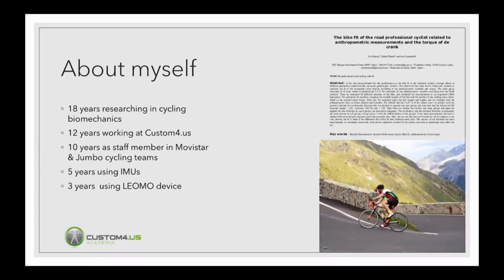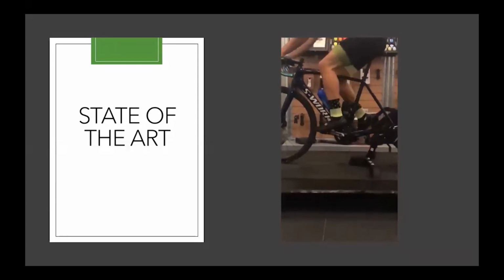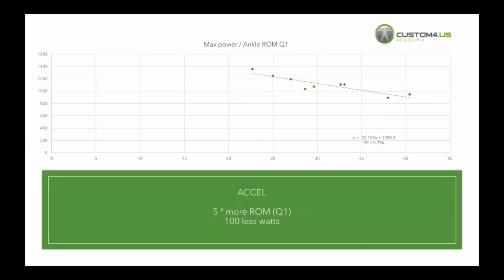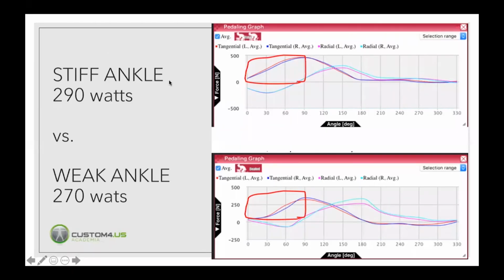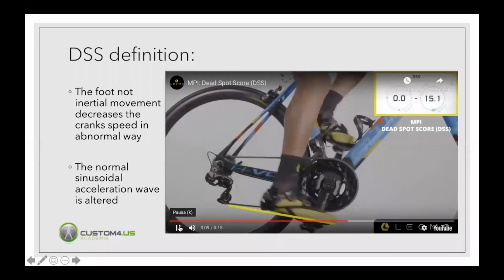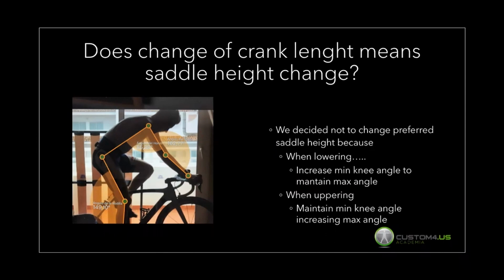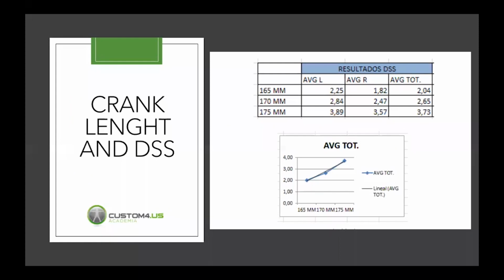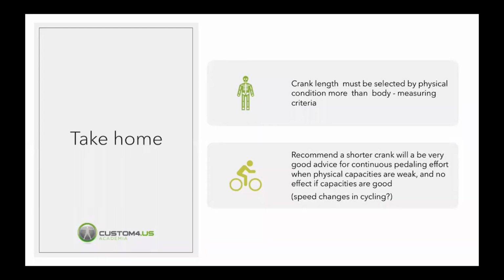How Crank Length Affects DSS and FAR Q1 Power Generation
We had the pleasure of hosting Jon Iriberri, biomechanics expert, sports technician for Jumbo Visma, and CEO of Custom4us, on March 31st. Jon presented his research on how crank length affects DSS, FAR Q1, and power output. We have recorded this webinar for your viewing and reviewing pleasure below!